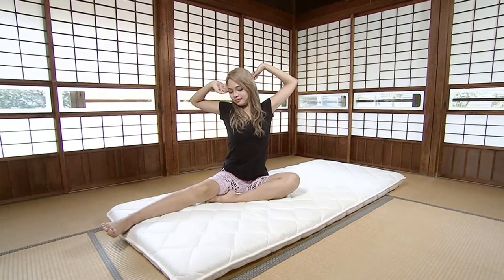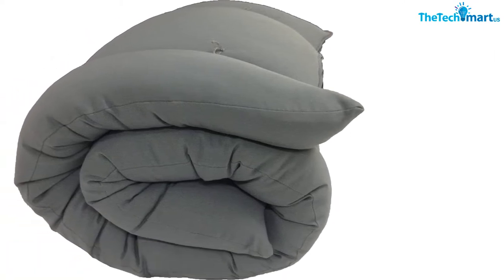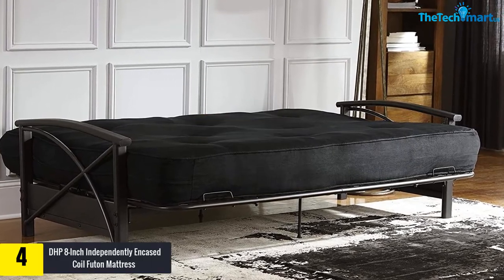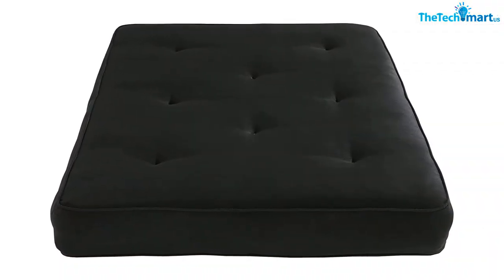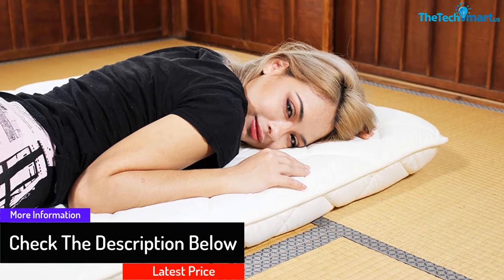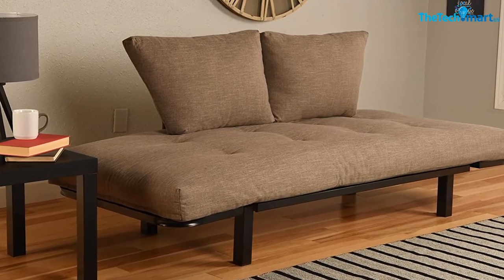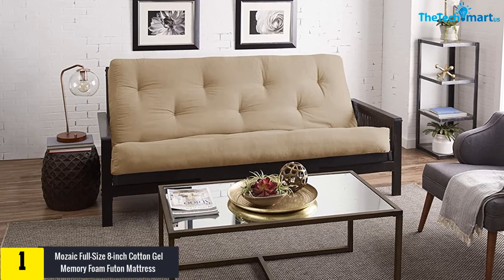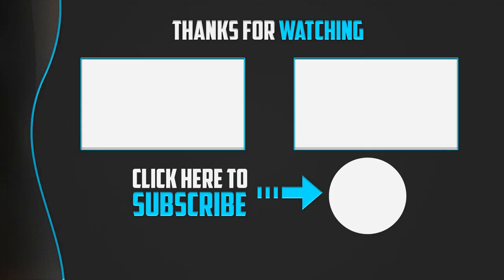Top 5 Best Futon Mattresses 2024 Reviews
▶️  In This video We recommended the top 5 Best Futon Mattresses

▶️ 5.  D&D Futon Furniture Gray Full Size Traditional Japanese Floor Futon Mattresses

▶️ 4.   DHP 8-Inch Independently Encased Coil Futon Mattress

▶️ 3.   BJDesign Futon Mattress Bedding

▶️ 2.   Best Futon Lounger – Mattress ONLY – Sit Lounge Sleep

▶️ 1.   Mozaic Full-Size 8-inch Cotton Gel Memory Foam Futon Mattress

Are you Searching for Best Futon Mattresses? So now you are in the right place for getting the valuable info on Futon Mattresses.

In this video we short listed the top 5 Best Futon Mattresses on the market in 2020. We made this list based on our

We have tested each Futon Mattresses and tried to include an in-depth information of Futon Mattresses in our Video which will be enough to fulfill all of your needs. We recommended The Top 5  Best Futon Mattresses In this video. All of them are maintain the quality. If you want to buy Best Futon Mattresses, we think this list will be very helpful to you.

We hope you like the  Best Futon Mattresses we select for this year.

If you have any questions related to the  Best Futon Mattresses which are listed here, please leave a comment down below and we will get back to you as soon as possible.

Futon Mattresses,Best Futon Mattresses,Best Futon Mattresses 2020,Best Futon Mattresses in 2020,Top 5 Best Futon Mattresses 2020,Top 5 Best Futon Mattresses 2020 Reviews,Futon Mattresses 2020,Futon Mattresses 2020 Reviews